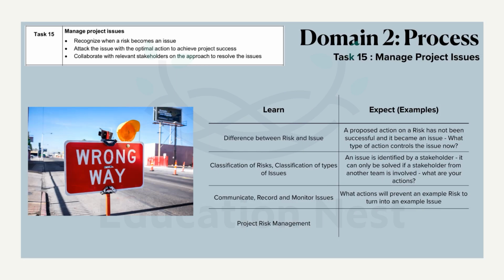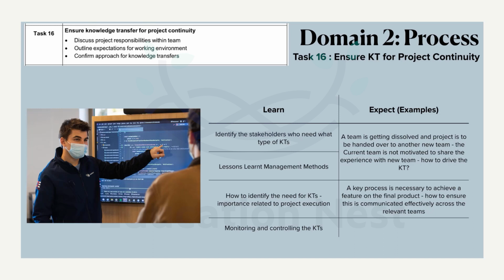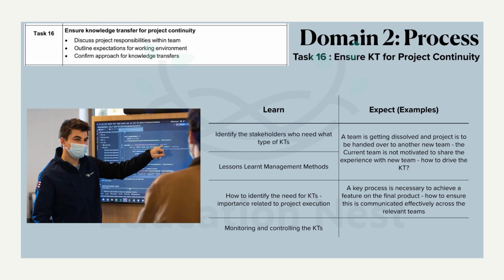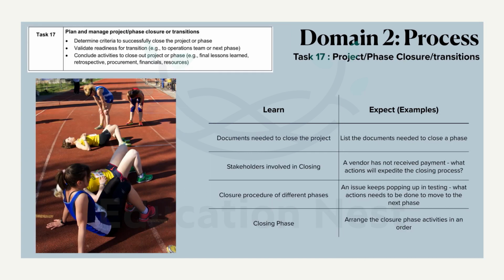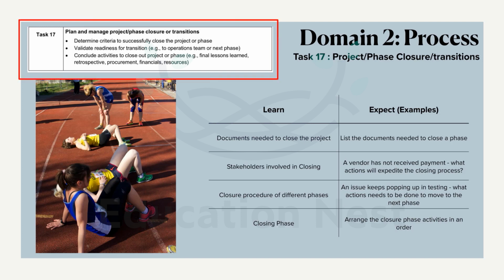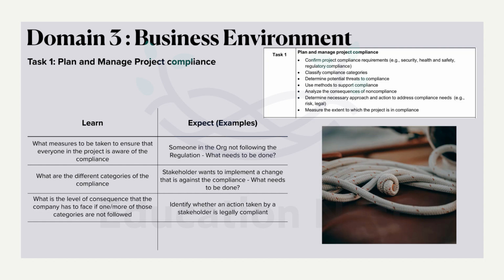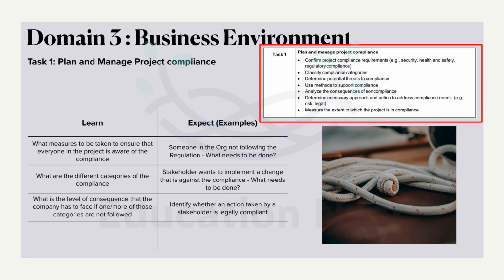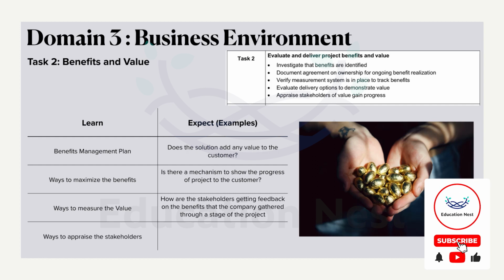PMP Domain 2 Process: Mastering Integration Management (Part 5)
Welcome back to our PMP exam preparation series, where we delve into Domain 2 - Integration Management. In this video, we continue our journey through the key processes that are vital for successful project integration.

Integration Management is a critical aspect of project management, ensuring all project elements come together seamlessly to achieve project objectives. In Part 5 of this series, we explore in-depth the specific processes that play a significant role in project integration.

Join us as we analyze each process, sharing practical examples and best practices to apply them effectively. Learn from experienced project managers who have successfully navigated the challenges of integration management to achieve PMP certification.

We'll provide valuable tips and techniques to excel in Domain 2, helping you approach integration management questions with confidence in the PMP exam.

Timestamps:
0:00 - Introduction to PMP Domain 2 Process (Part 5)
1:20 - Understanding the Importance of Integration Management
3:45 - Deep Dive into Key Integration Processes
4:12 - Best Practices for Integration Management (Part 5)
5:50 - Success Stories and Journey to PMP Domain Certification
06:30 - Preparing for Integration Management Questions in the PMP Exam
7:00 - Conclusion and Next Steps

Don't miss this opportunity to enhance your understanding of Integration Management in PMP.